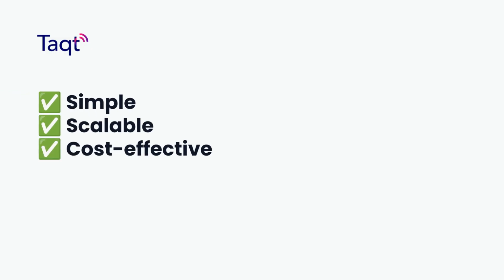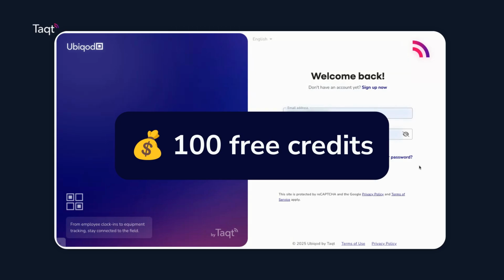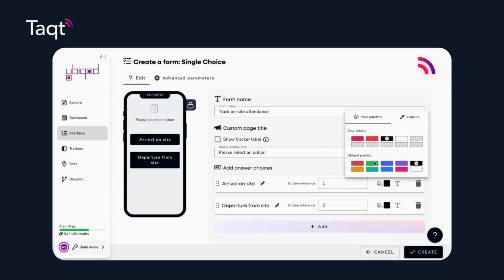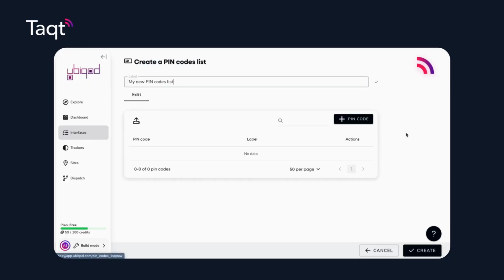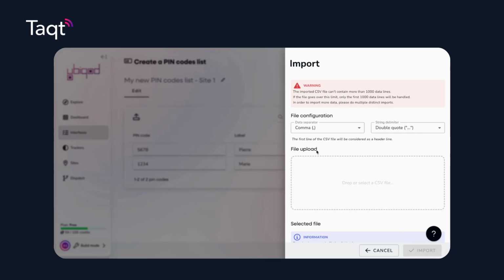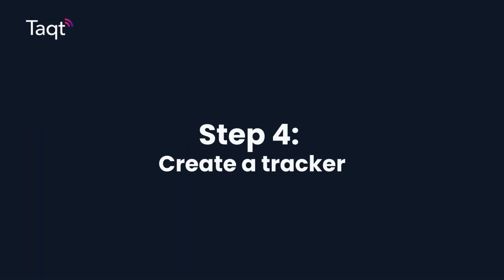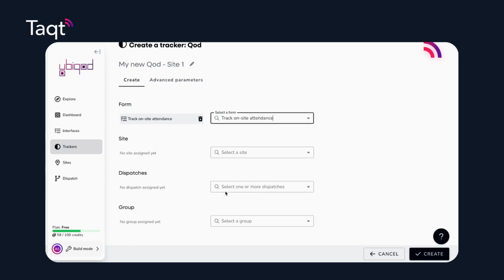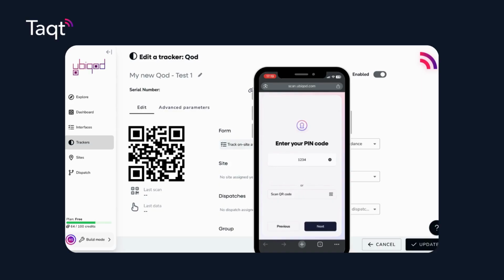How To Track On-Site Attendance with Custom QR Codes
Looking for a straightforward way to monitor staff attendance on-site, without heavy software or complex tools? In this 3-minute tutorial, we show you how to build a fully functional staff check-in interface using QR codes.

This system is ideal for attendance monitoring: each employee checks in by scanning a unique check-in QR code, and the data is instantly sent to a central dashboard for real-time tracking.

Whether you manage facility services, maintenance teams, or cleaning crews, this solution gives you clear visibility on who was where and when, without friction.

✔️ Works with any smartphone
✔️ Perfect for on-site operations

(This video was generated with AI)